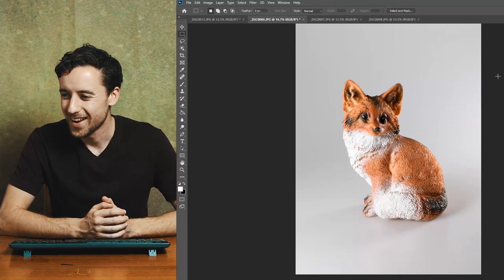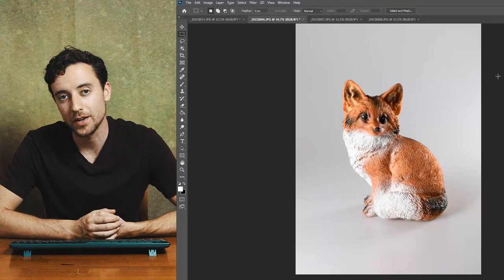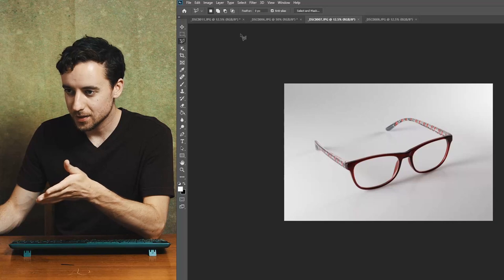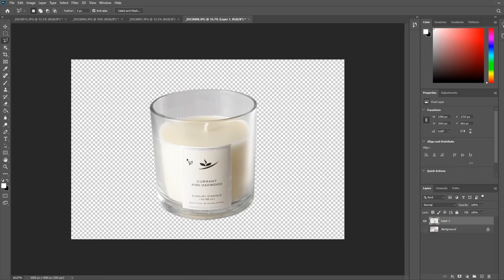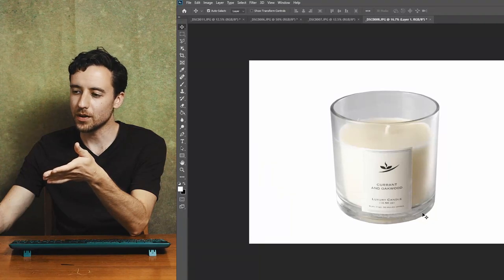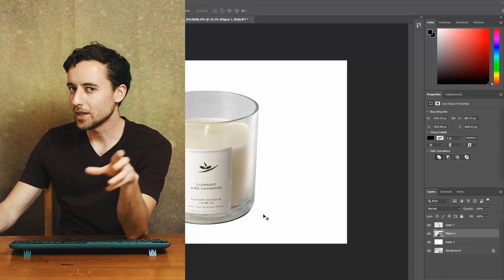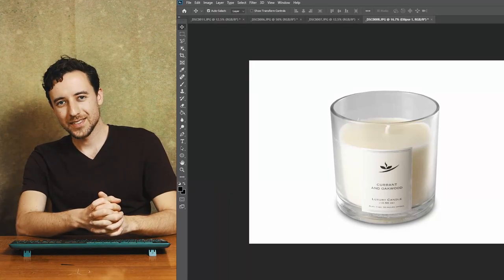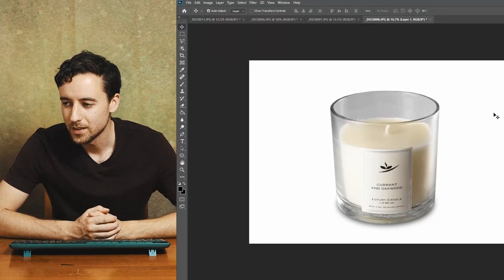"Make Almost Any Product Look Good" - Part 2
PART 2
Learn the simplest way to edit your product photos using Photoshop to get a result which you can sell use to sell something online.

Wanna learn photography in FULL from me?

Wanna talk to me?